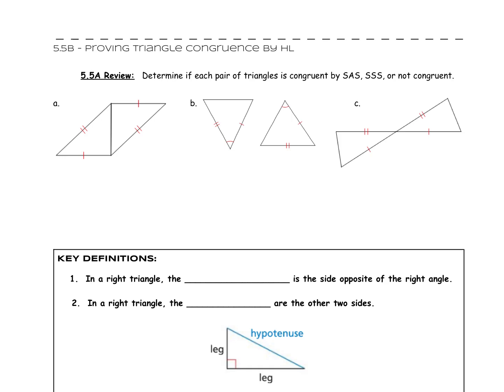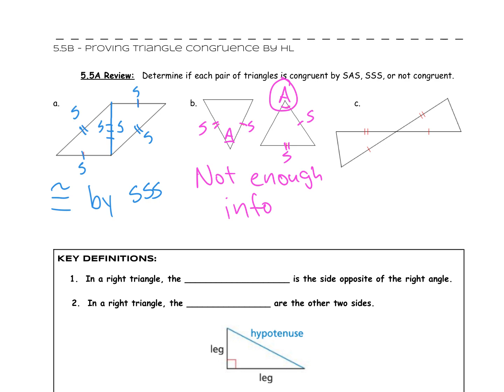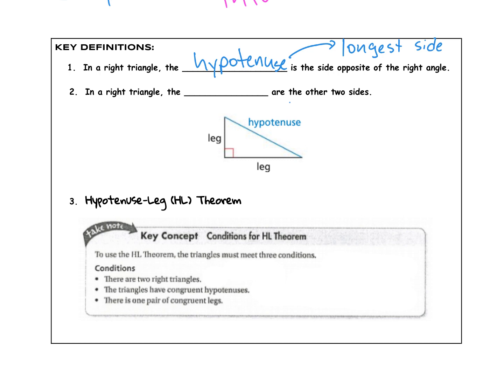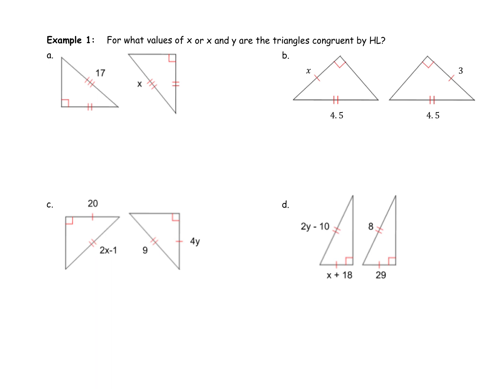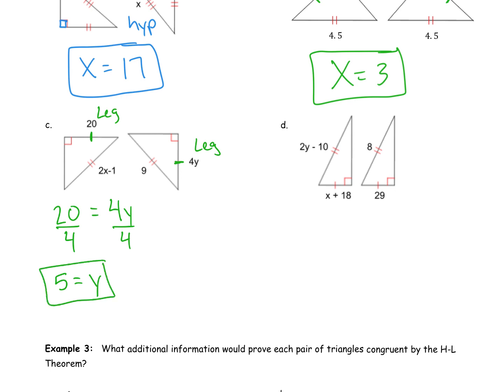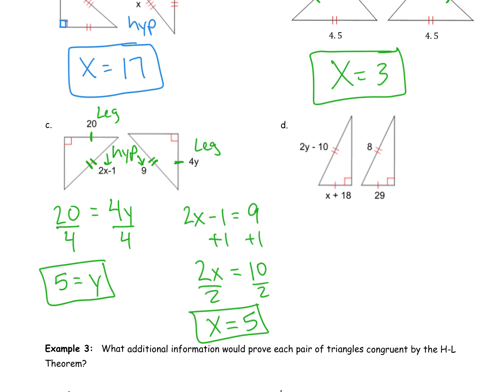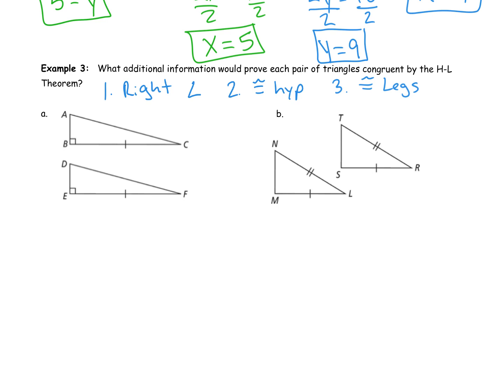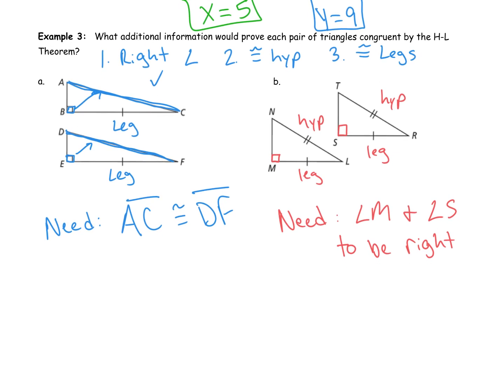Integrated 2 Notes - 5.5B Triangle Congruence by HL